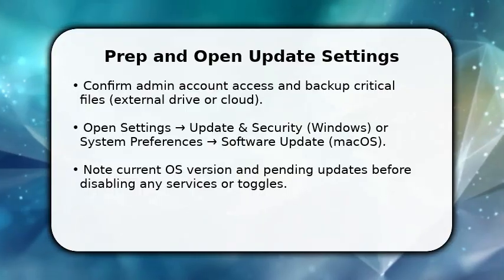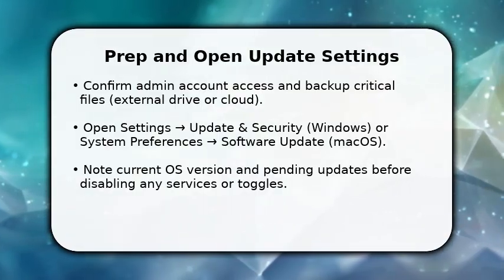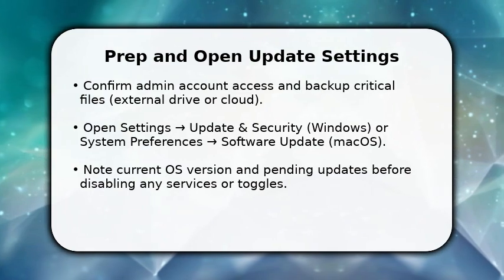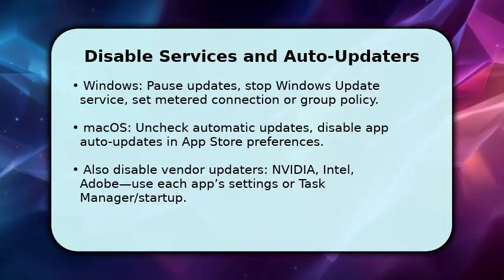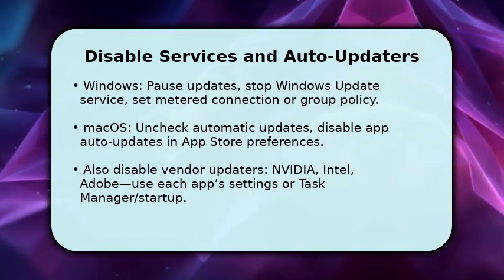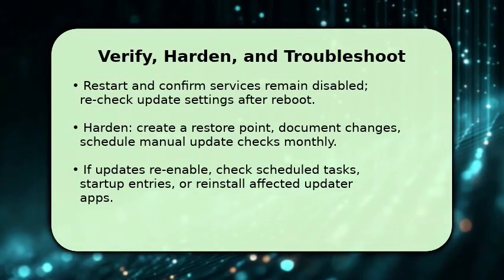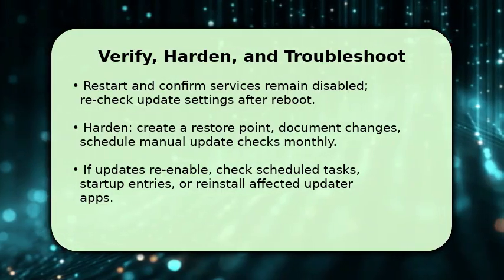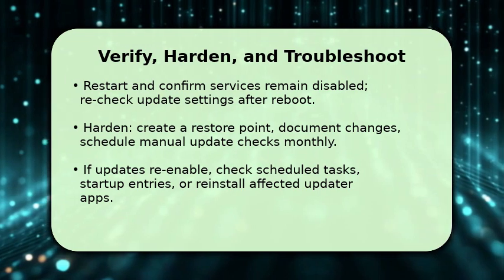How to Remove Auto Update in Laptop - Step by Step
Learn the essential steps to disable auto-update on your laptop, ensuring you have full control over software installations and updates. This guide provides a clear walkthrough for both Windows and macOS systems.